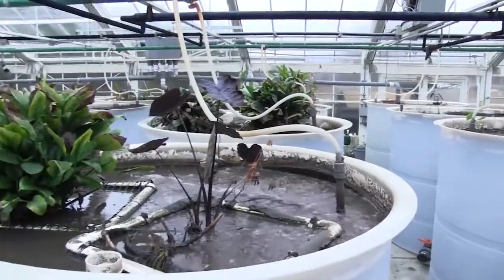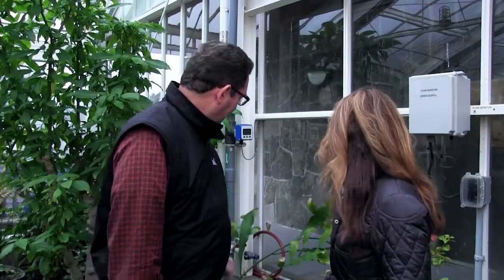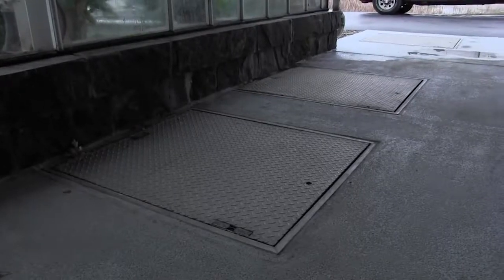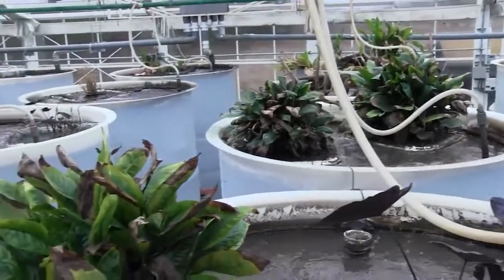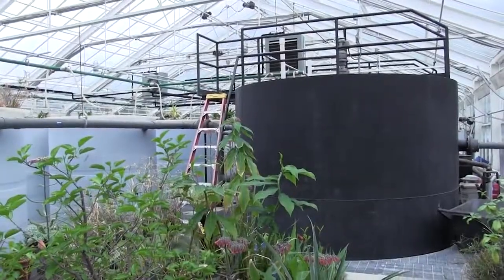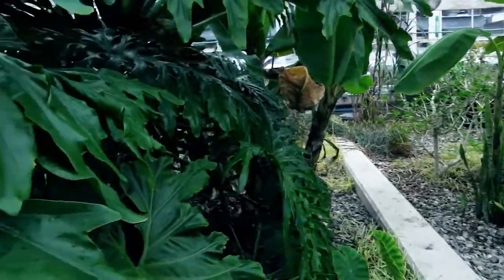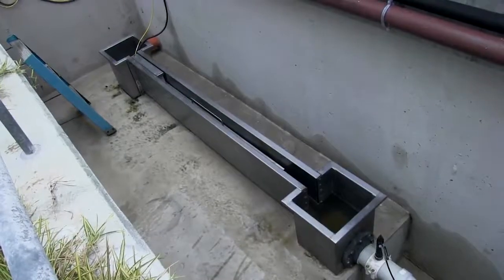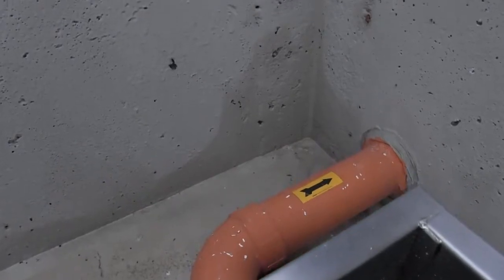Tour of NEB’s Wastewater Treatment Facility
In this video, you will take a tour of NEB's unique and complex waste water treatment plant.